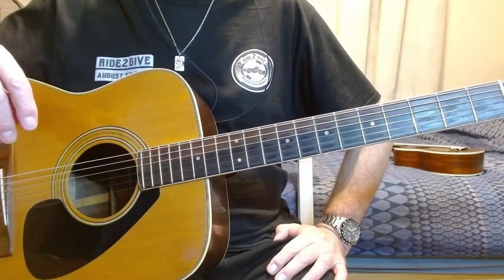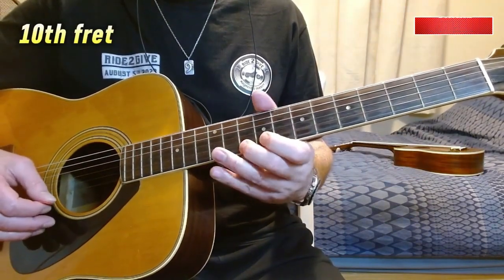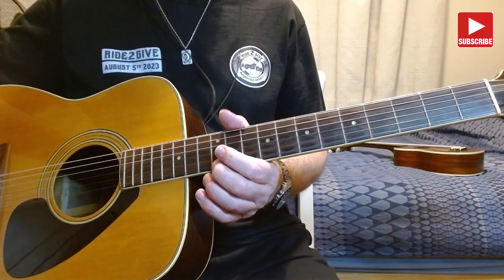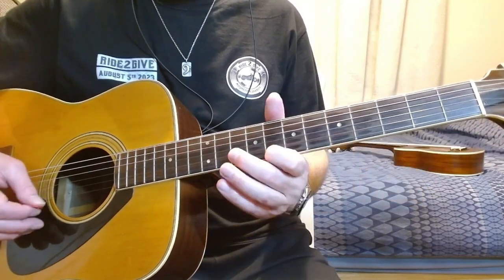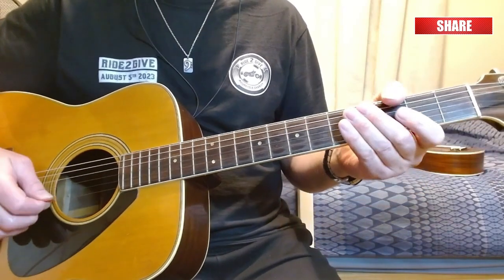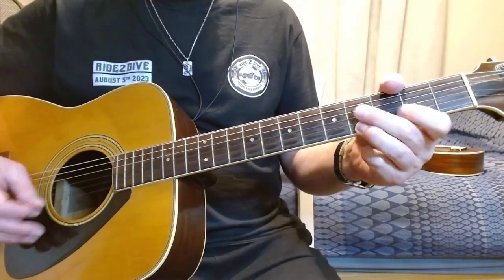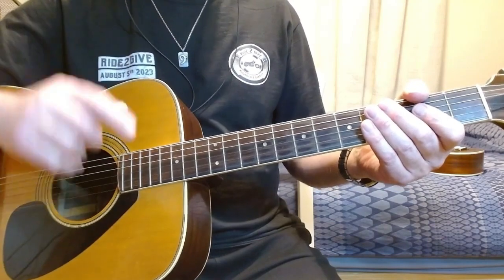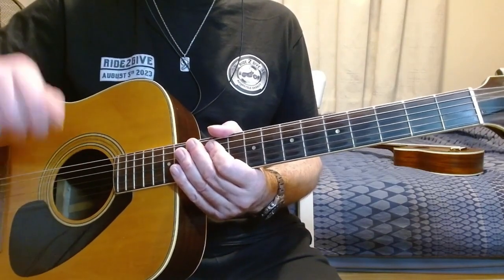E string Major & Minor Practice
Give it a go.
and drum only channel:
Thank you to the people that have given a few quid.
Much appreciated.
Have fun!